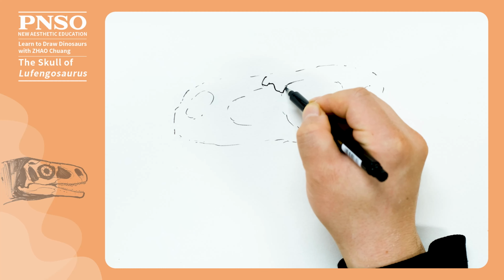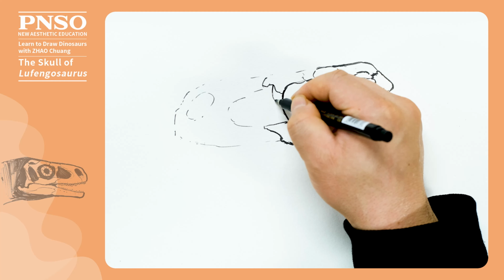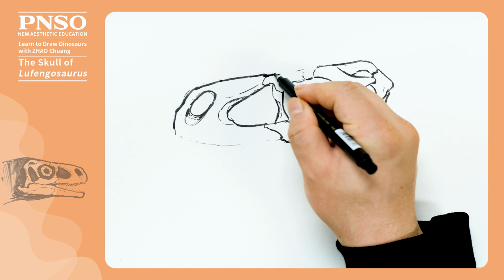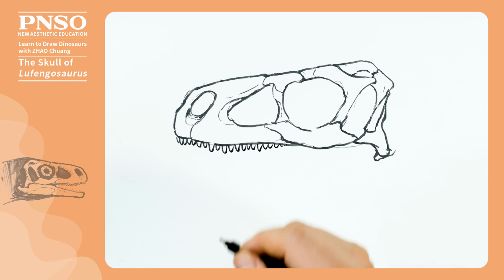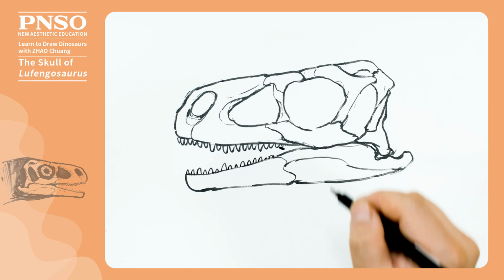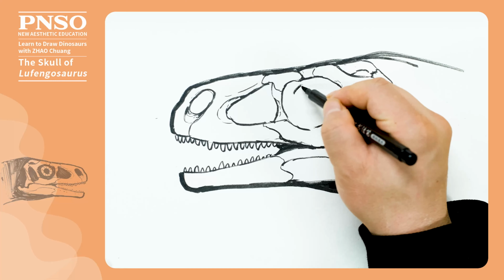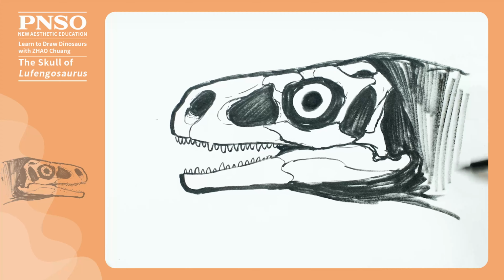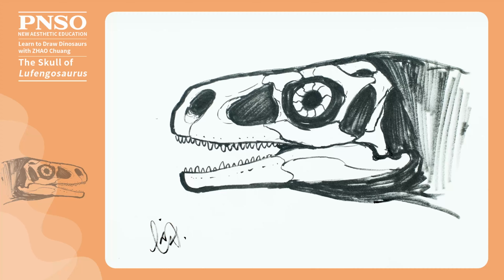81 Yiran the Lufengosaurus 1: Skull | Learn to Draw Dinosaurs with ZHAO Chuang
The skull of Lufengosaurus displays several primitive features, such as numerous teeth. When drawing, we should pay attention to where its teeth end. Furthermore, its eyes were relatively large, which should be accurately represented in the drawing.